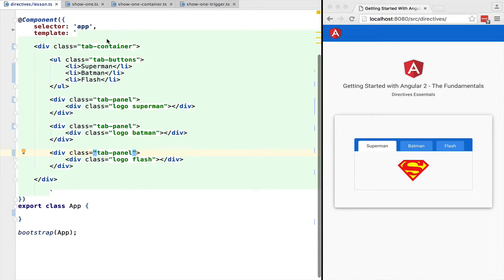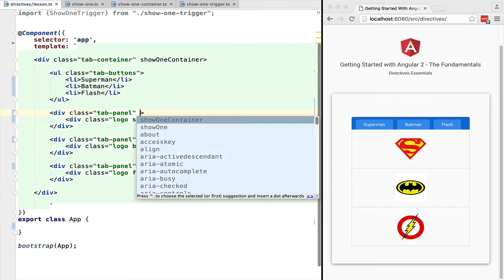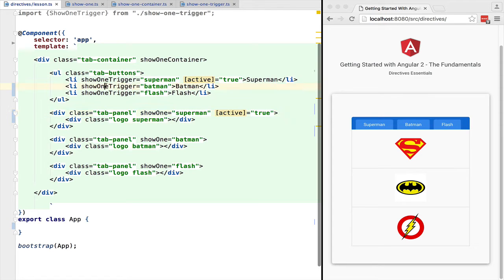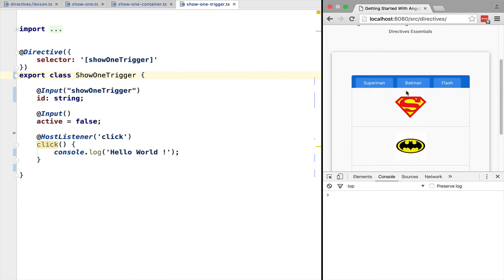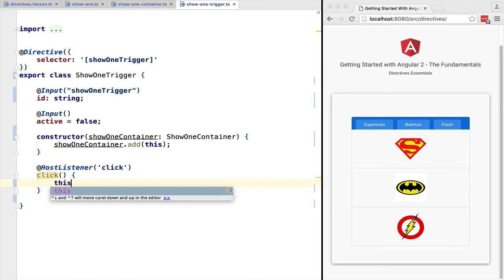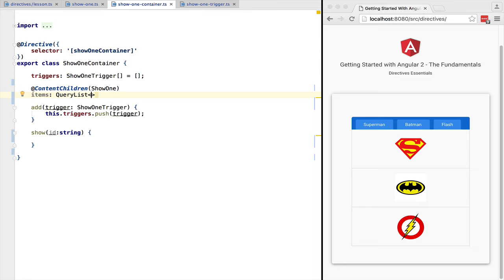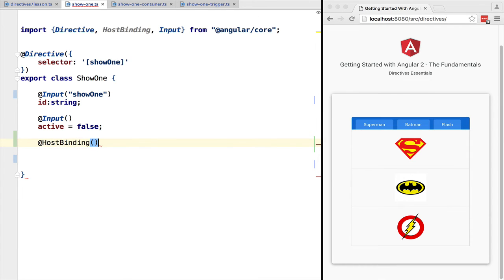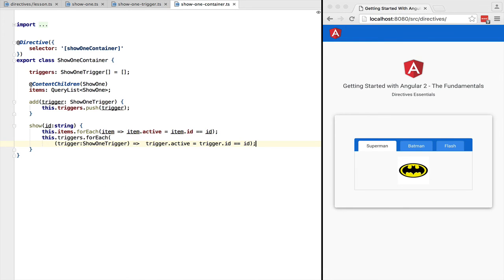💥 Angular Directives Tutorial - Learn Why Directives Are Often a Better Choice Than Components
This Angular tutorial is an extended tour on Angular directives. This is an extremely powerful feature of Angular that often remains underused. Its super powerful and if used correctly can be used to create functionality that is much more reusable than components themselves.

We will learn about how to use @HostListener and @HostBinding.

For more videos tutorials on Angular, have a look at the courses available in the Angular University